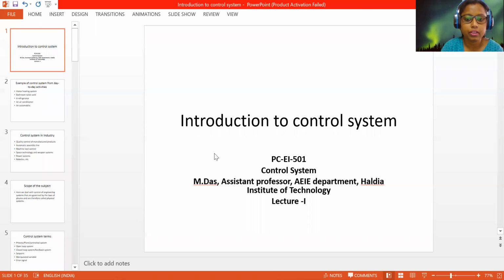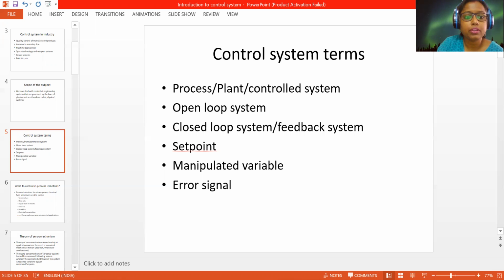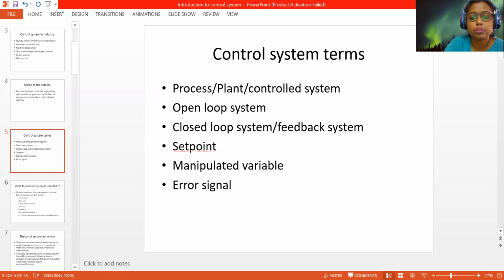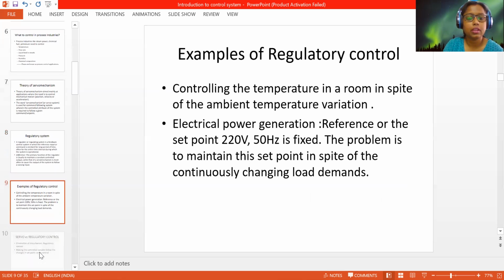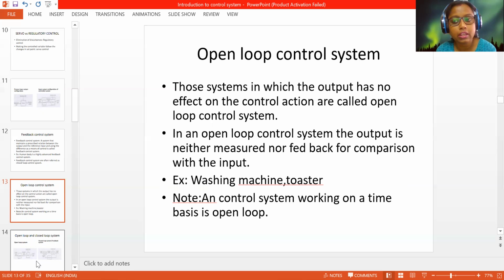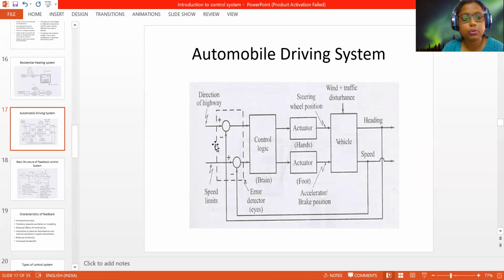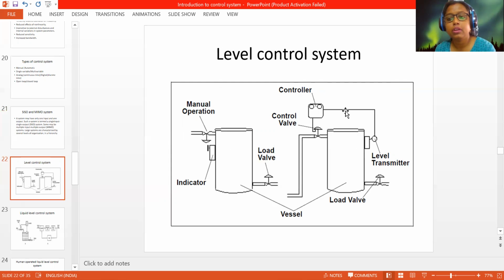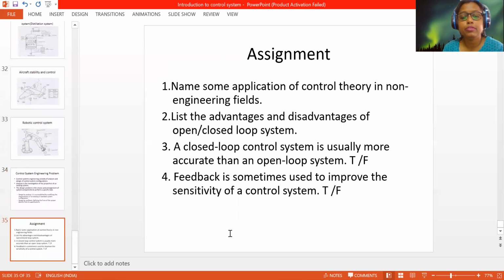Introduction to Control System by Mrs. Madhumita Das